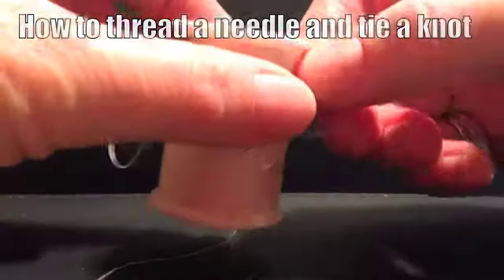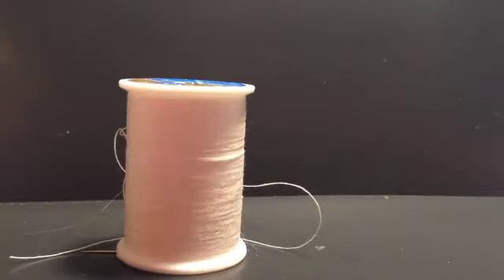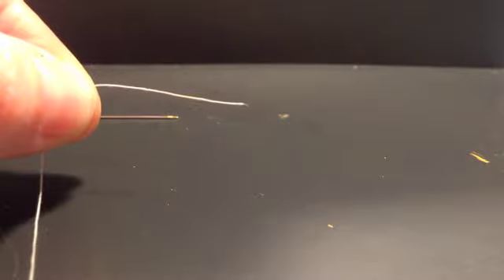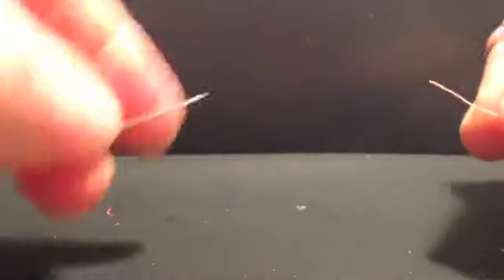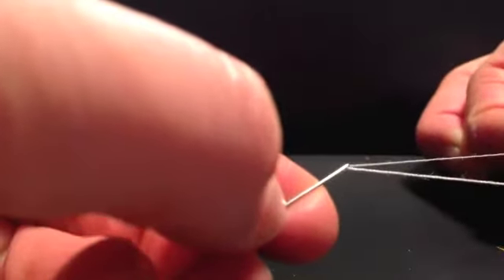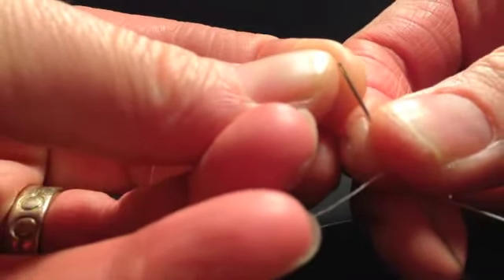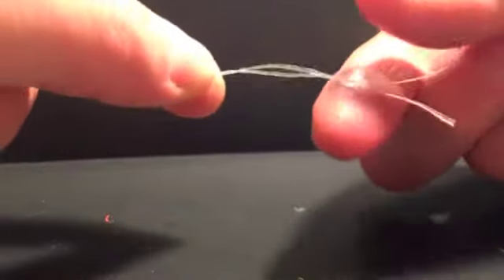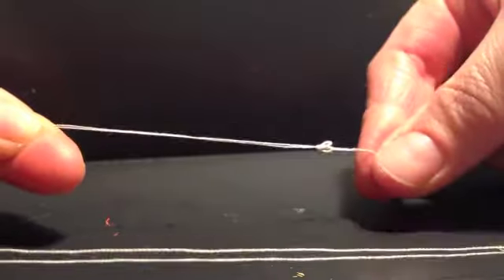How to Thread a Needle (and knot the end)